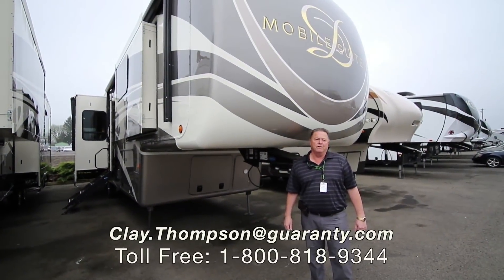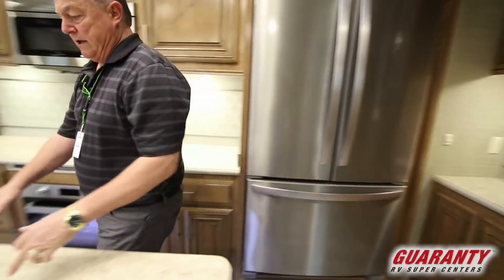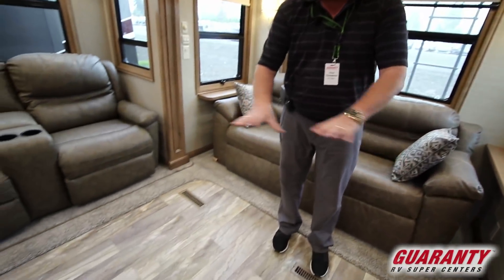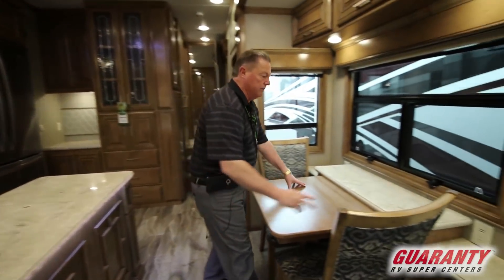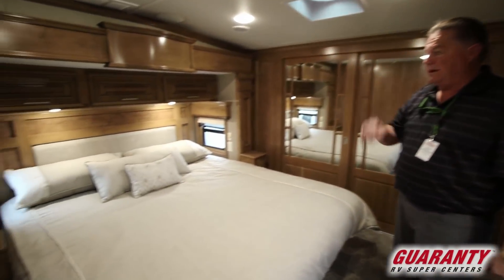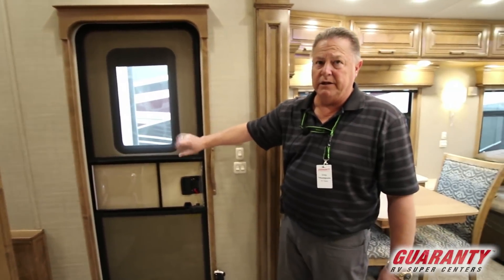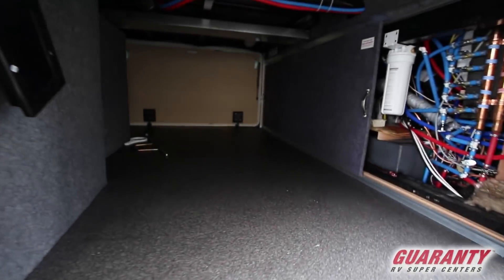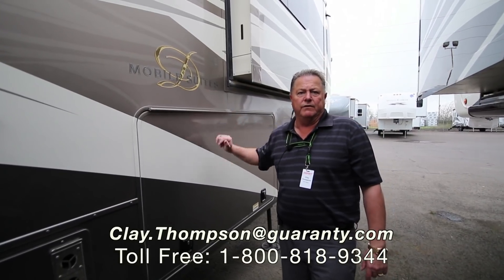2019 DRV Mobile Suites 38 RSSA Luxury Fifth Wheel • Guaranty.com